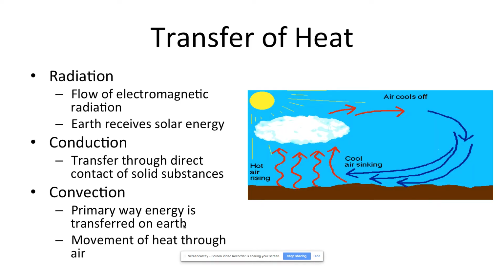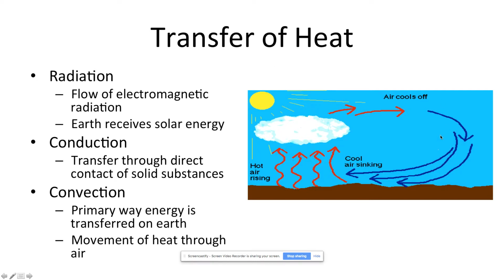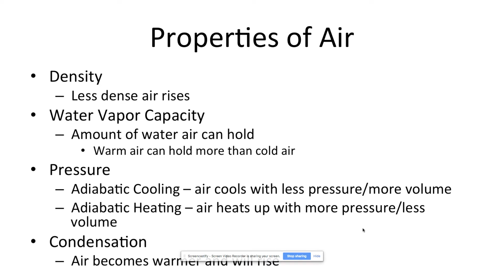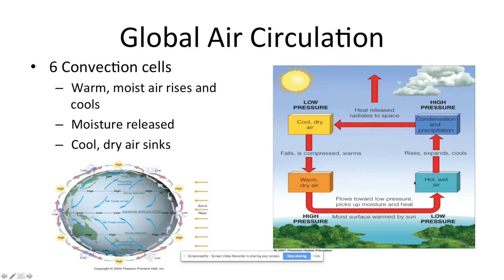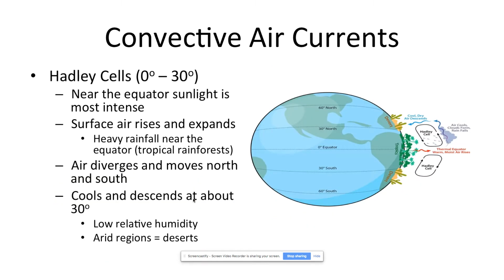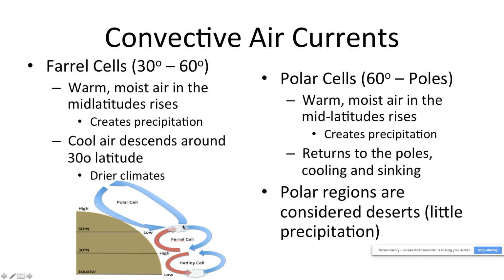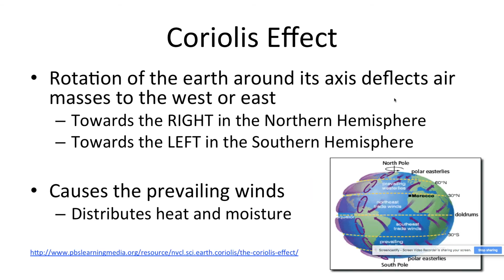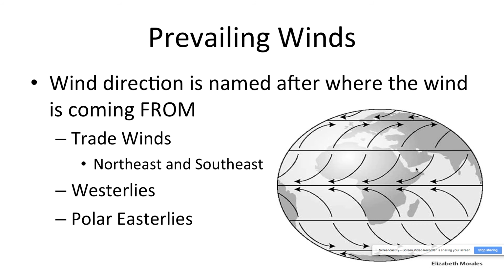Atmosphere Part 2 (Convection & Prevailing Winds)